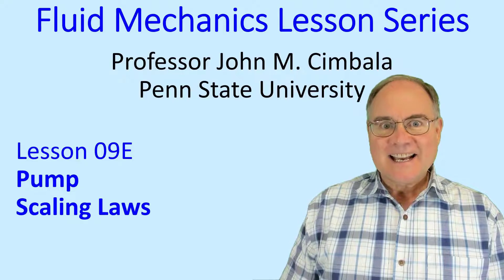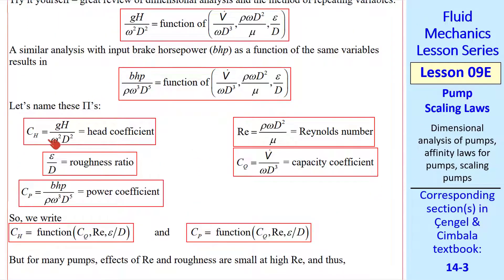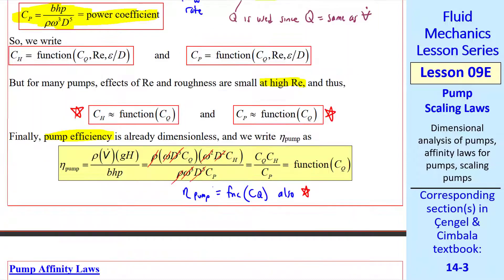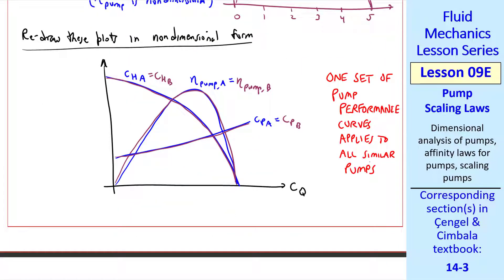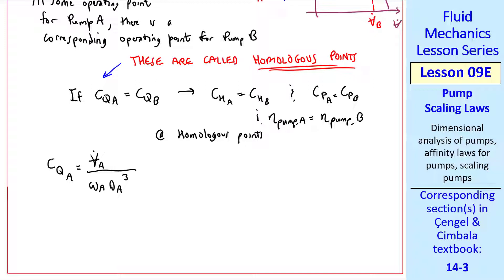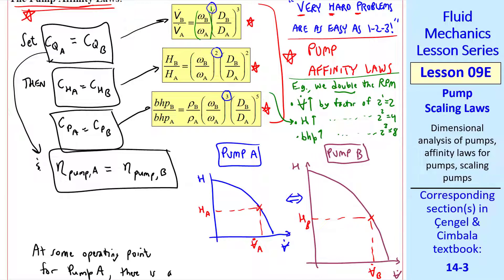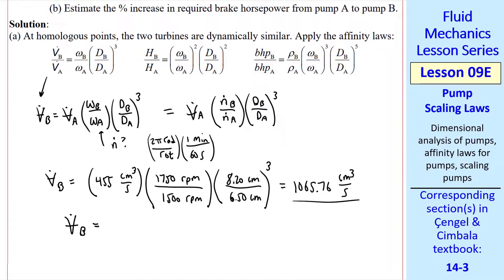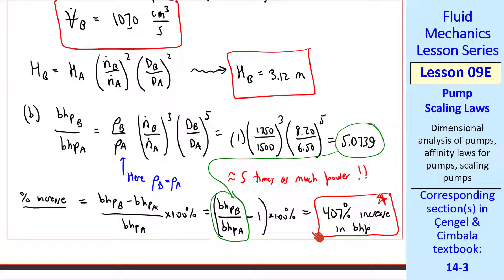Fluid Mechanics Lesson 09E: Pump Scaling Laws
Fluid Mechanics Lesson Series - Lesson 09E: Pump Scaling Laws
In this 13-minute video, Professor Cimbala uses dimensional analysis to derive the pump affinity laws. These nondimensional relationships enable us to scale one geometrically similar pump to a larger (or smaller) pump. They also help in the process of designing a new pump that is to operate at specifications different than those of an existing pump. This is illustrated with an example problem.